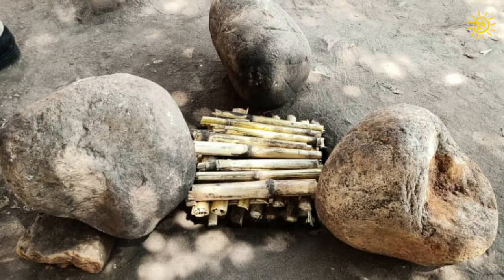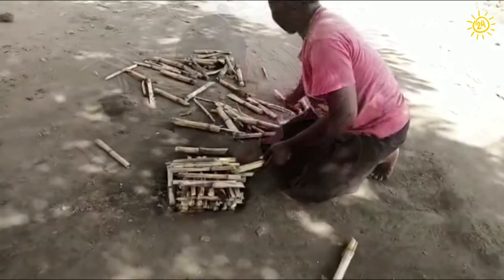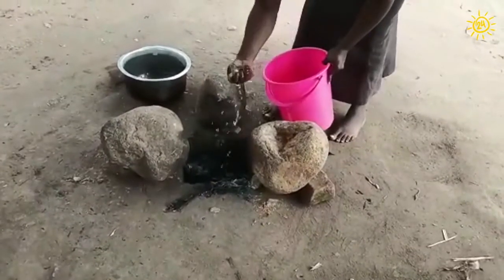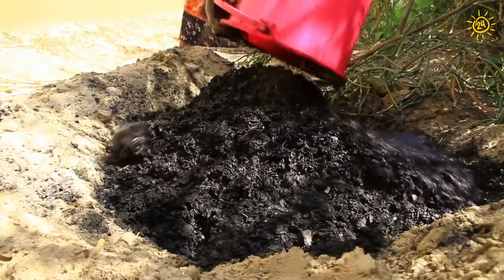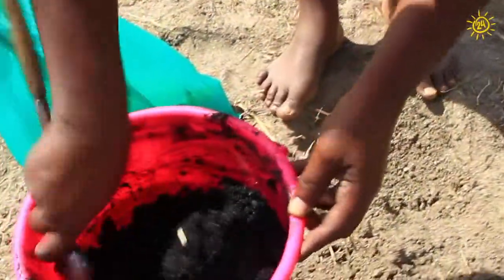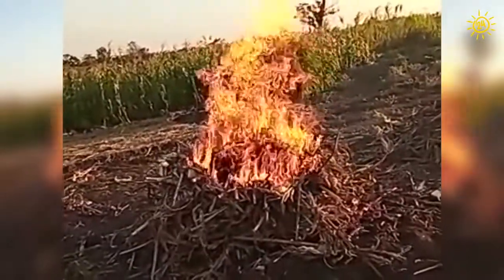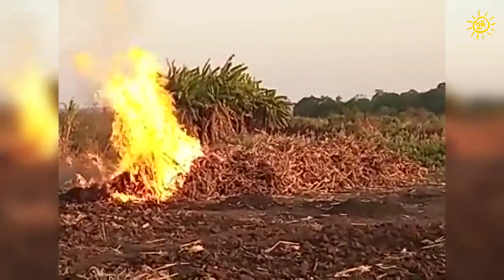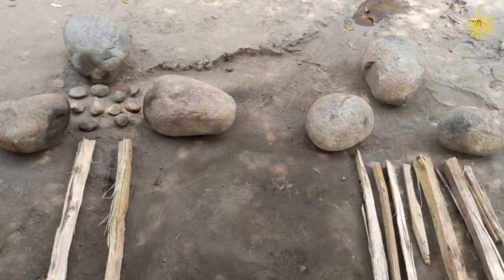Training video draft 2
Draft of training video for the new AGWA, making and applying biochar.